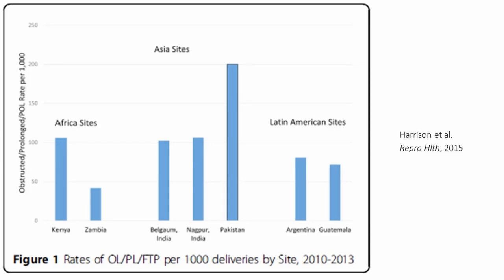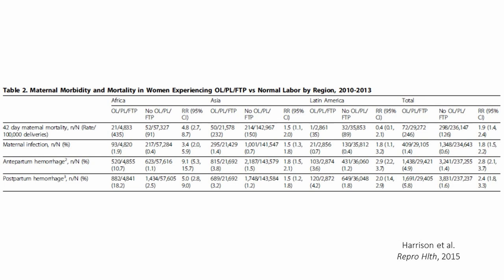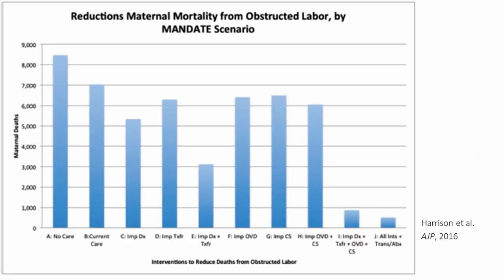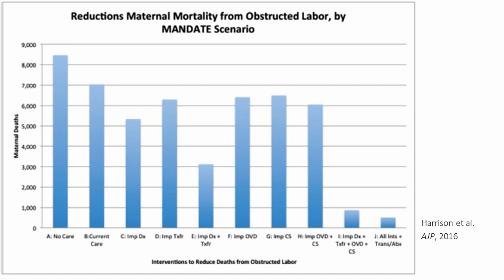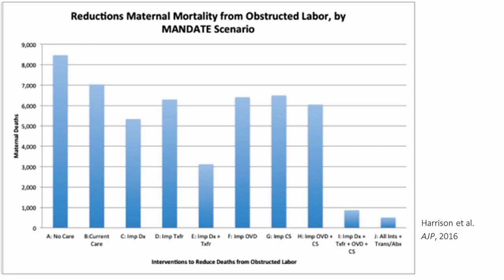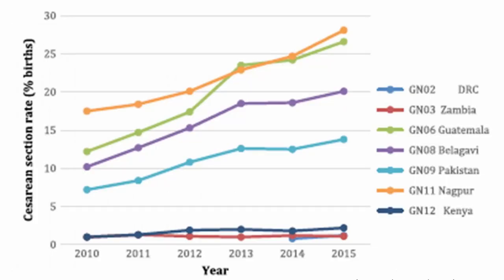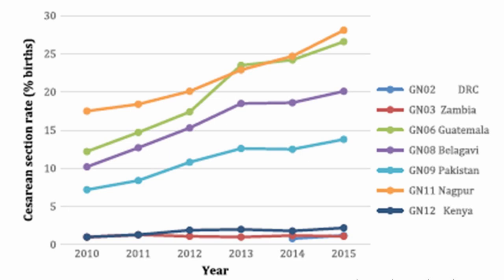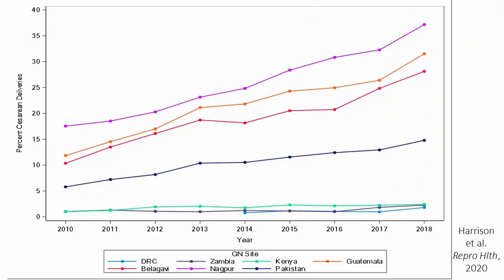Cesarean Birth in Low- and Middle- Income Countries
Global Health Lecture Series 15 April 20 - This Global Health Lecture Series talk was presented by Margo Harrison MD, MPH, FACOG, Assistant Professor & Director of Research, Department of Obstetrics and Gynecology, University of Colorado; Director of Women’s Reproductive Health Research, Center for Global Health, Colorado School of Public Health